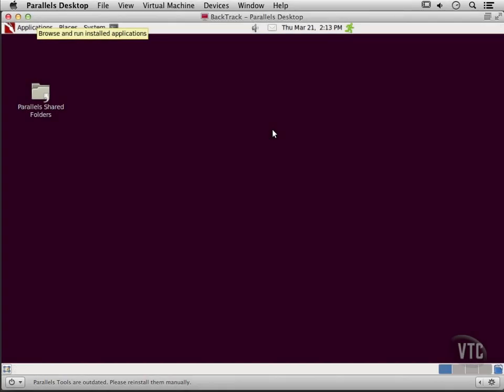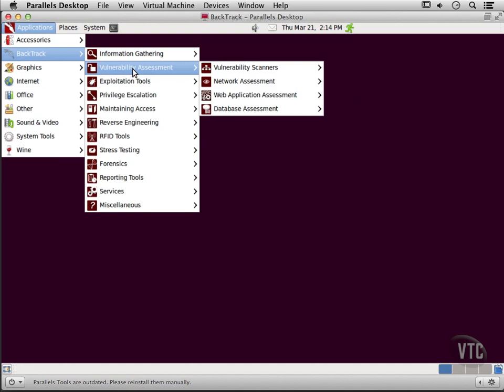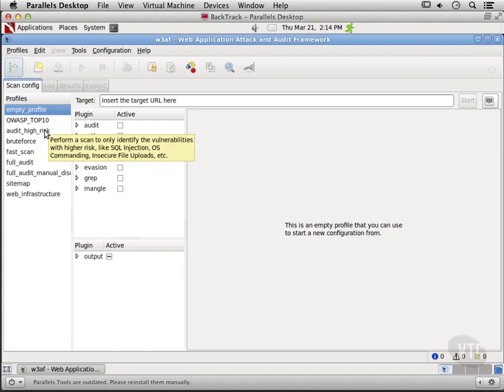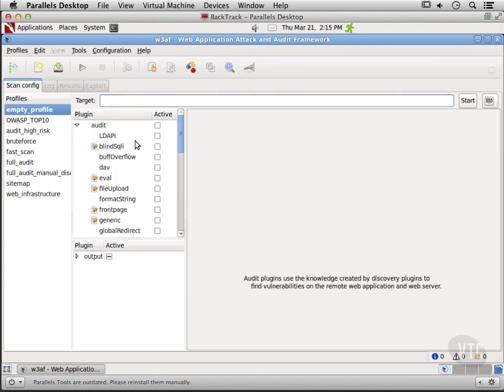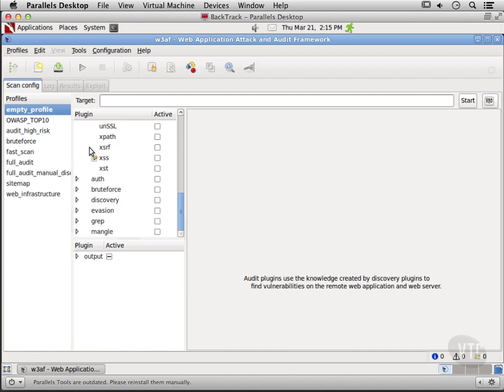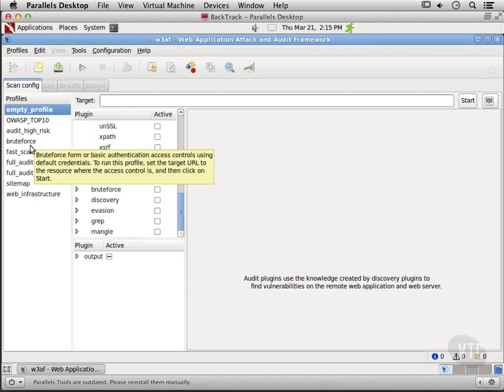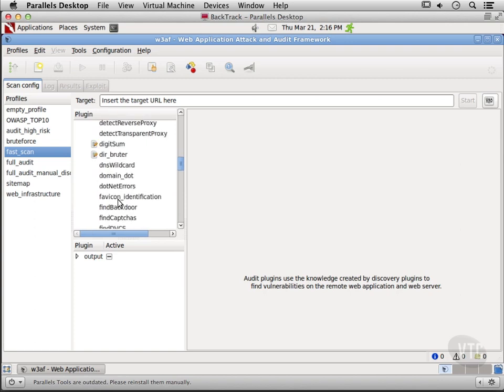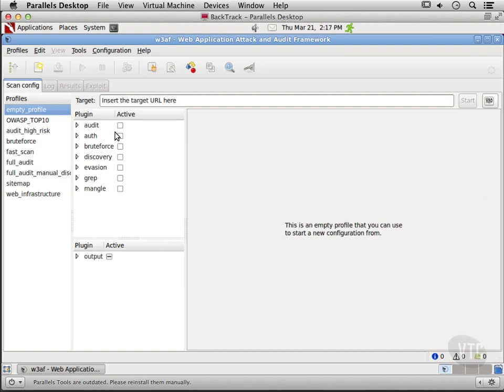77. Running W3Af